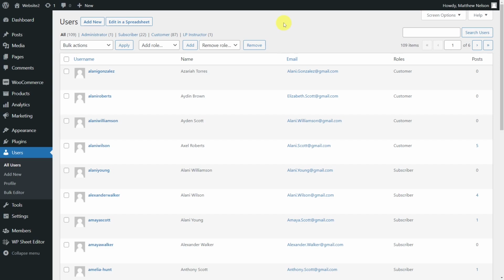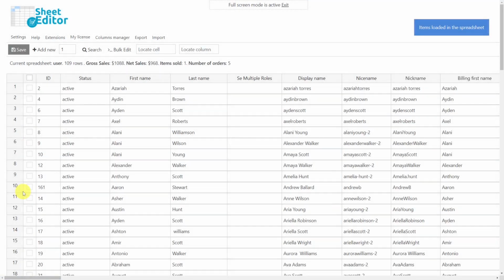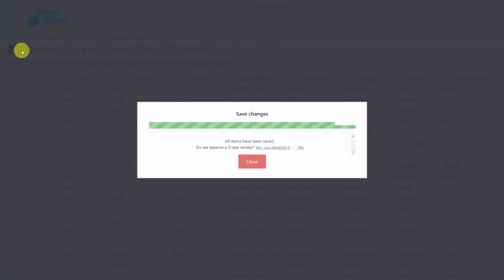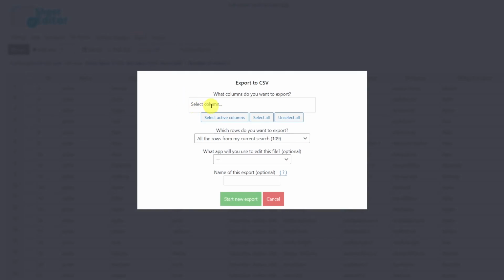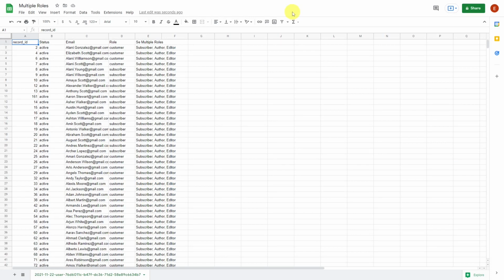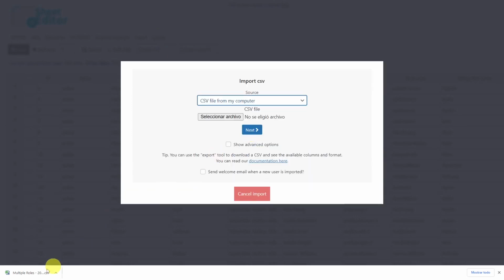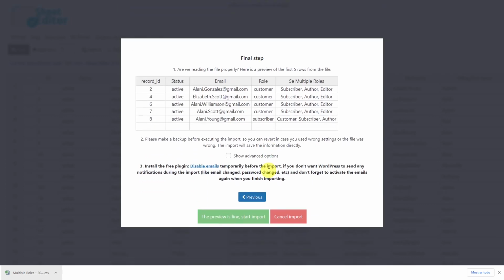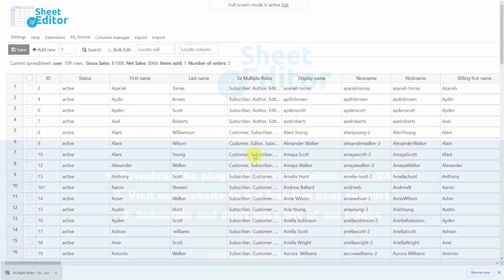WordPress – How to Add Multiple User Roles in Bulk – Import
In this video, you'll learn how to use the WP Sheet Editor plugin to add multiple user roles individually in the spreadsheet or by importing them from a CSV file.

01:00 How to assign multiple roles to users individually

01:24 How to export users to a CSV file

02:02 How to edit the multiple roles in Excel or Google Sheets

02:30 How to import multiple roles for users from a CSV file